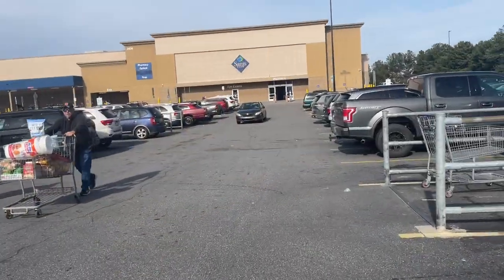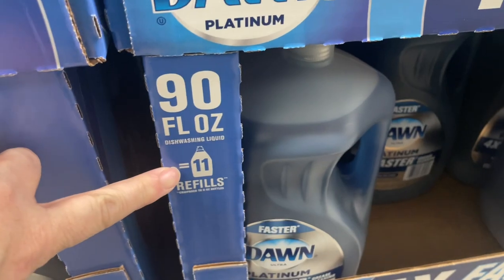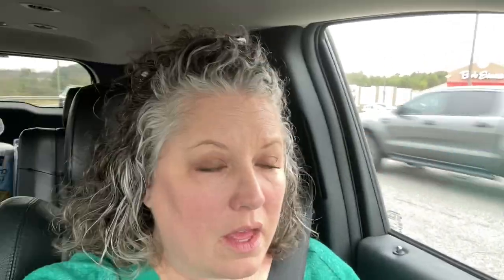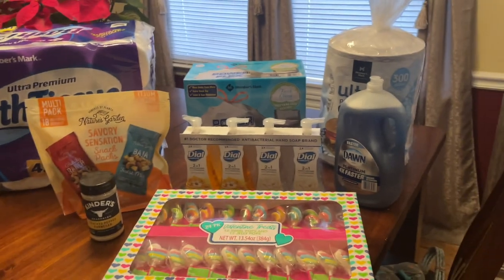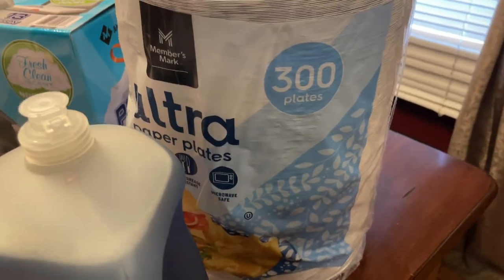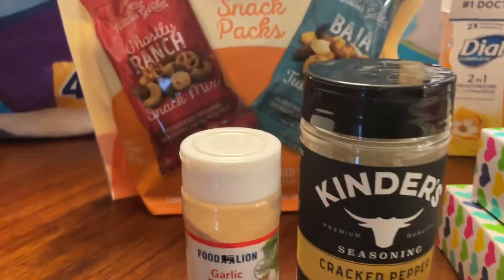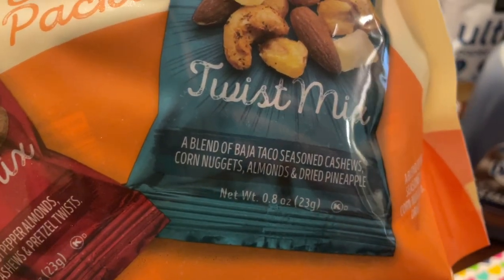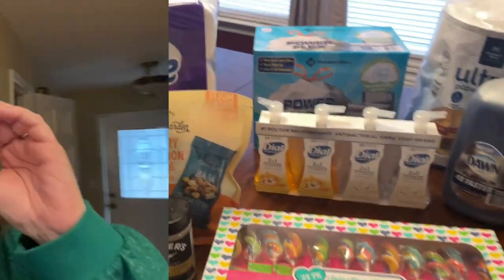SAM'S CLUB HAUL || FIRST TIME EVER || Replenishing After the Holidays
Today I'm sharing my first time ever shopping at Sam's Club!!  I am giving you a Sam's Club haul and replenishing some stock!  What deals will I find?

Amazon Store:
Salt and Pepper bowl
Rachel Ray utensils
Cheese Shredder
Luxano Bamboo Knife Block
Vegetable dicer
Instant Pot

Instragram: allthingsmandy1975